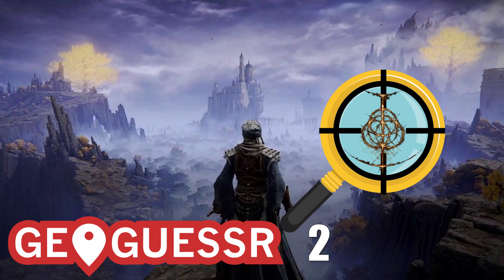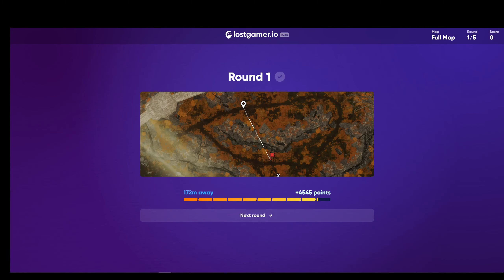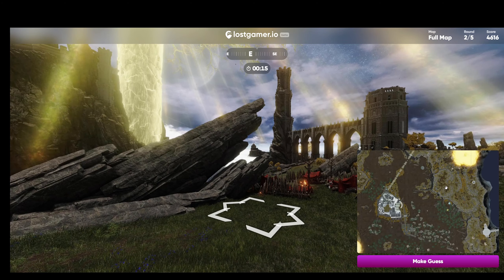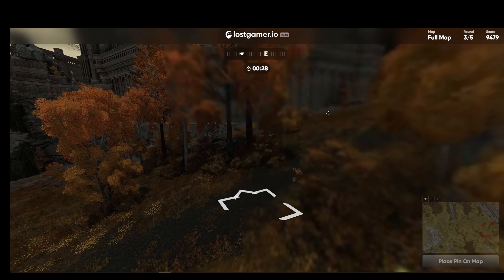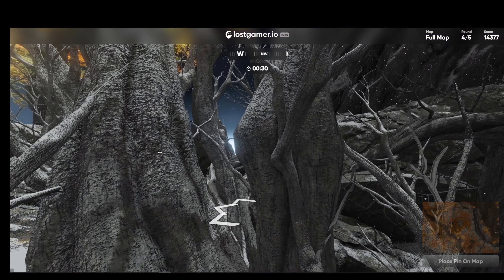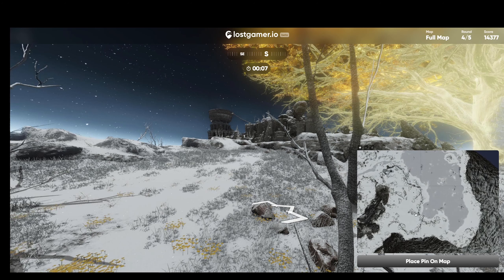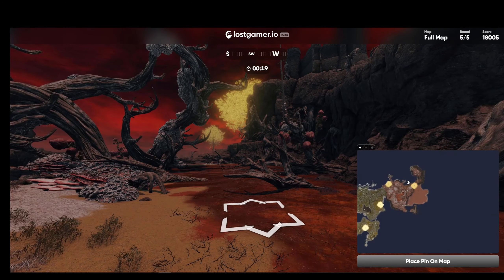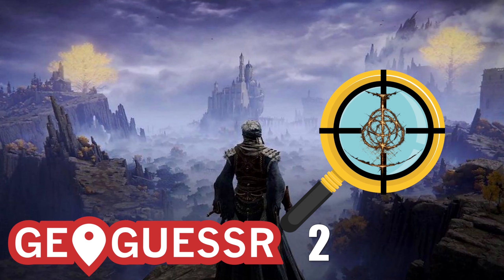Elden Ring Geoguessr? 2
My next attempt at the Elden Ring Geoguessr in a shorter format.